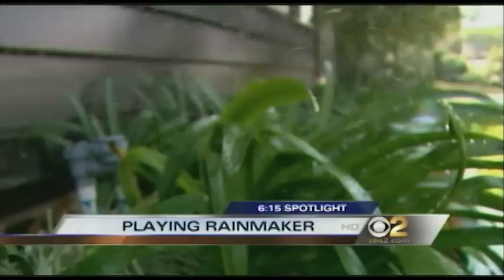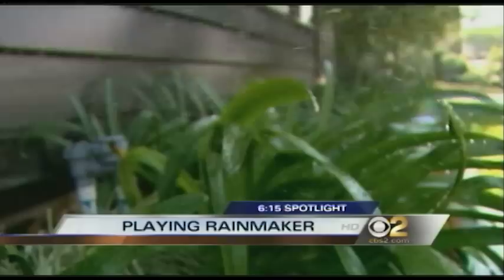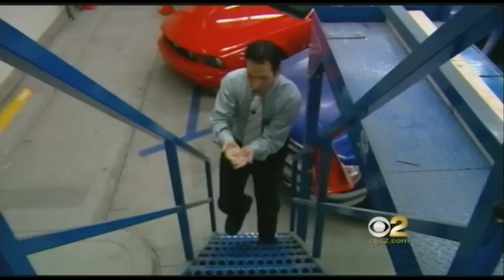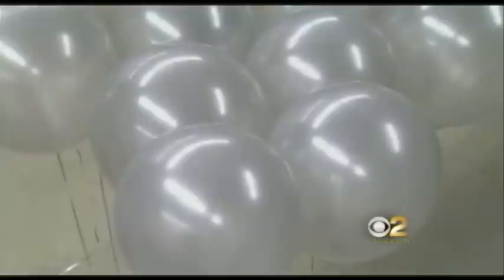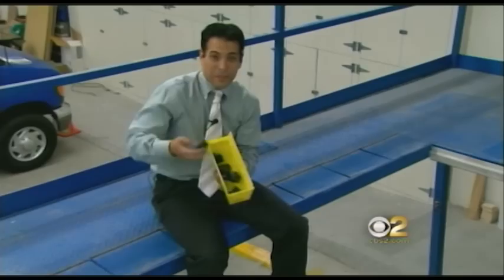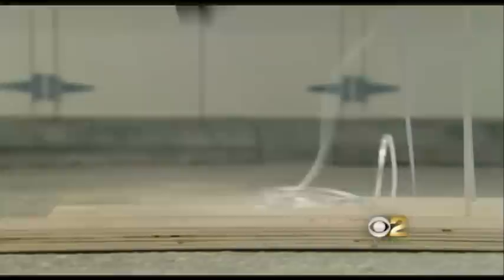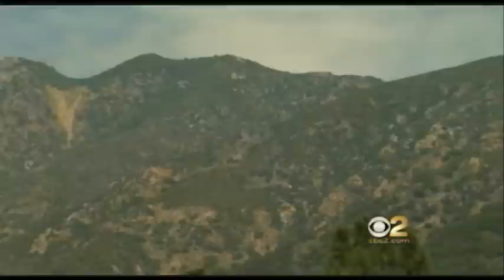How Does Cloud Seeding Work?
An easy to understand guide to how cloud seeding can produce rain with silver iodide. Dave Malkoff ] explains in this clip from 2007